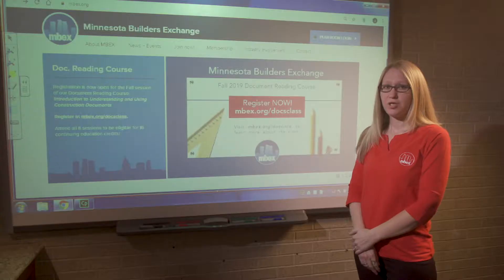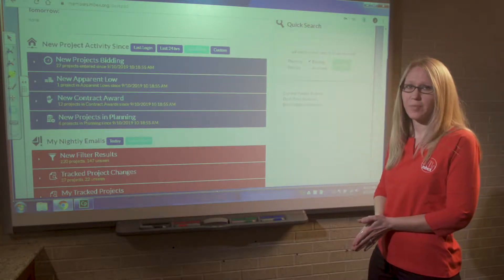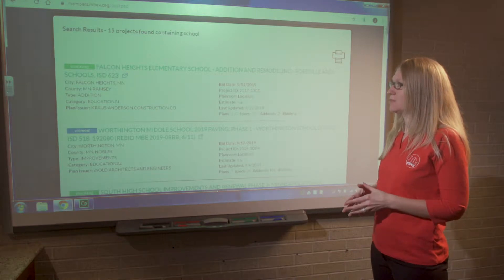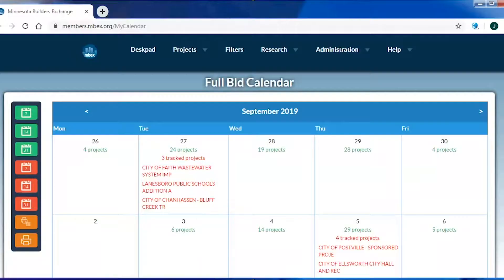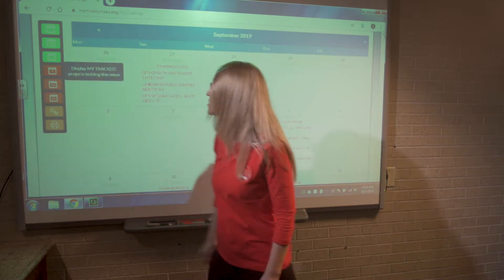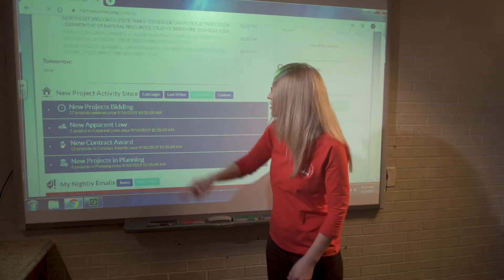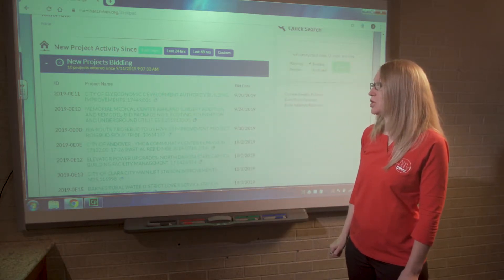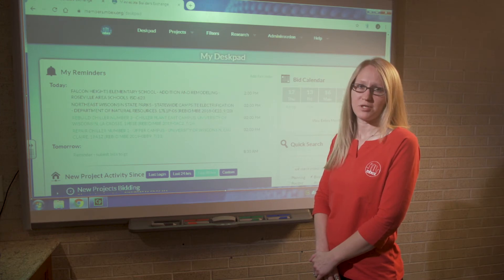MBEX Online Plan Room Tutorial: Deskpad Page